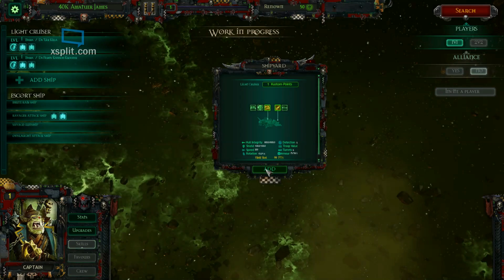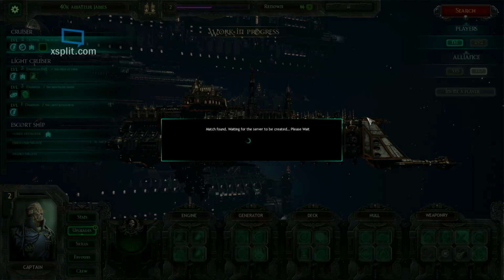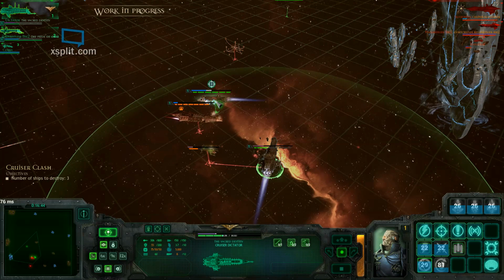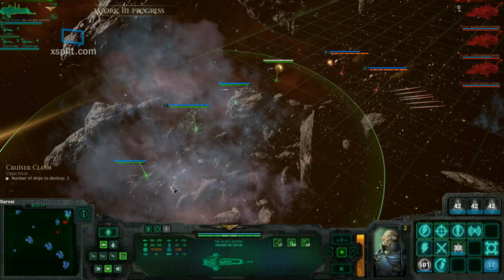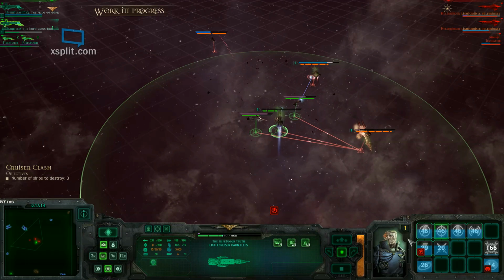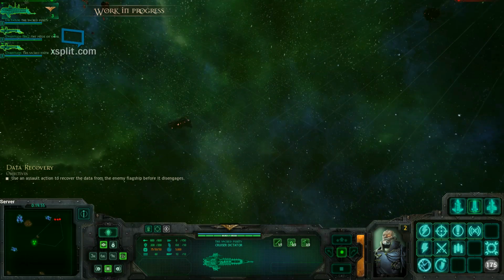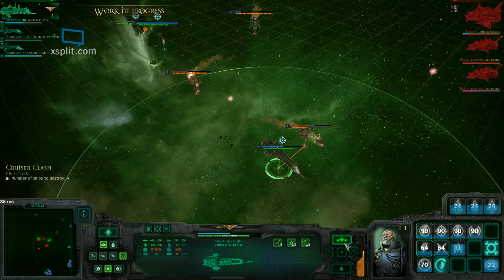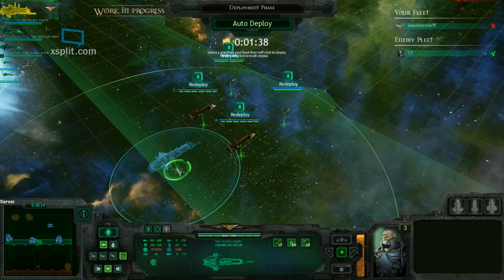Battle Fleet Gothic 2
James tries his hand a second time at Battle fleet Gothic